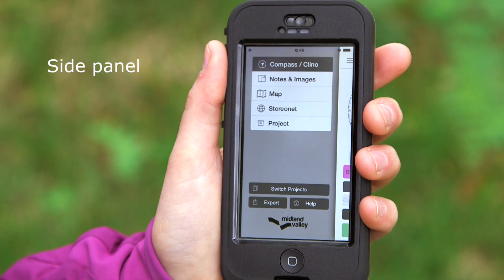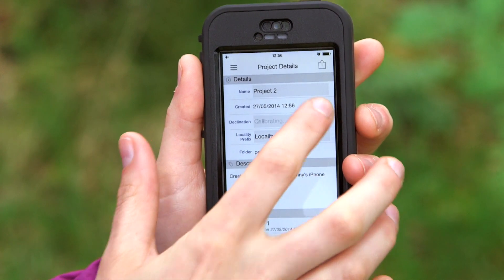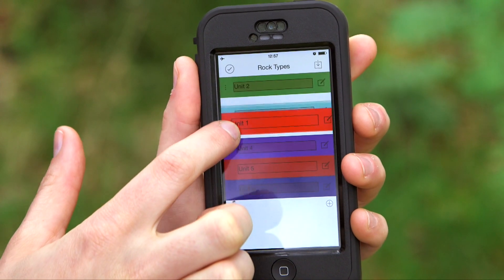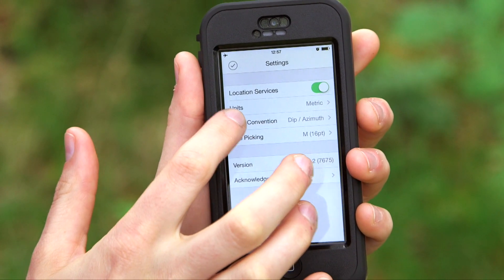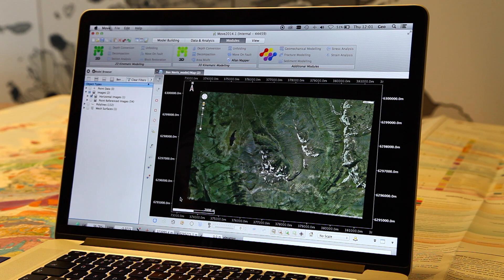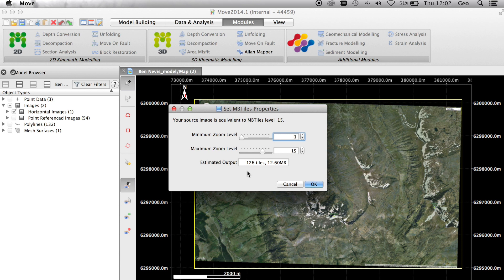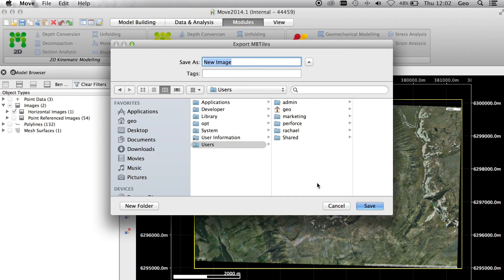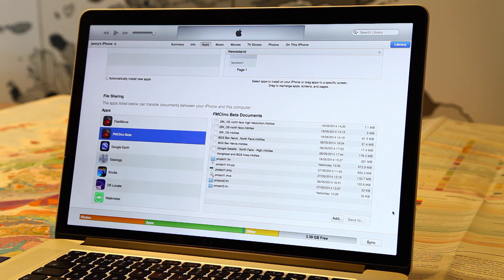App Functionality 1: How to Set Up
For information on our brand new tablet digital mapping app FieldMove for iOS, Android, and Windows tablets, then please visit this page on our For more information on both the iPhone and Android versions of our Clino app, please refer to the User Guides on our or download the Extended Help from within the app